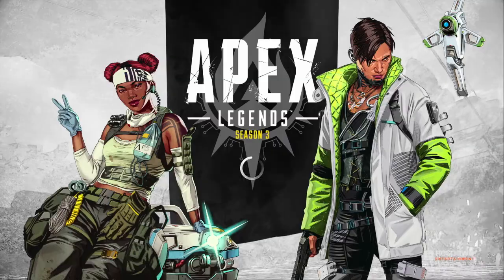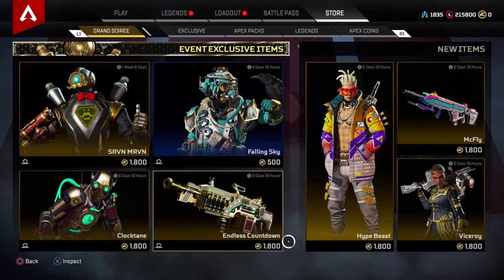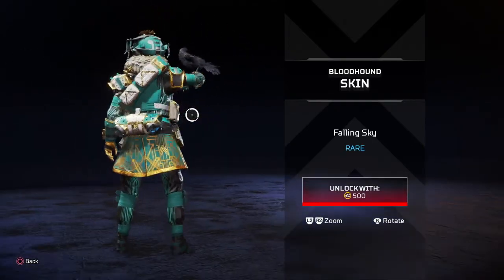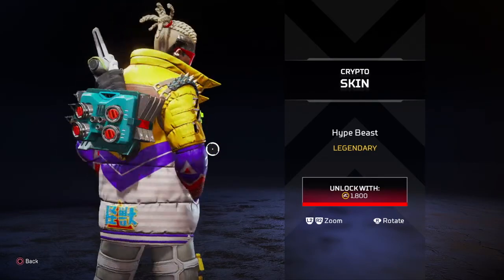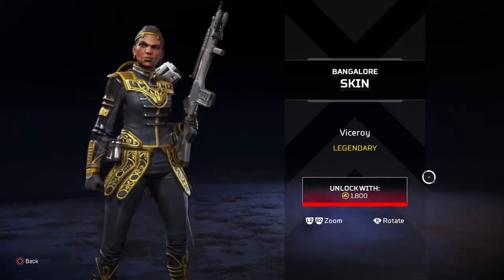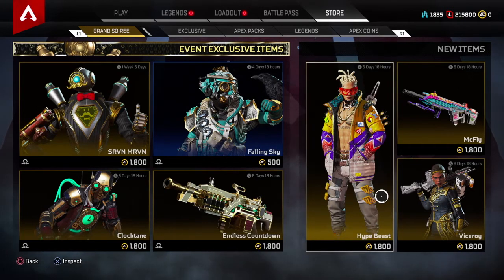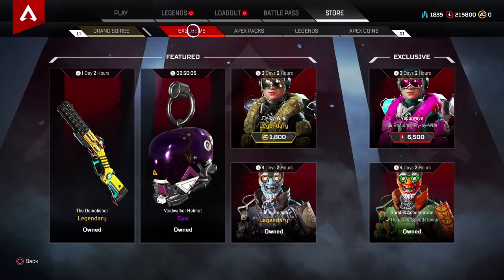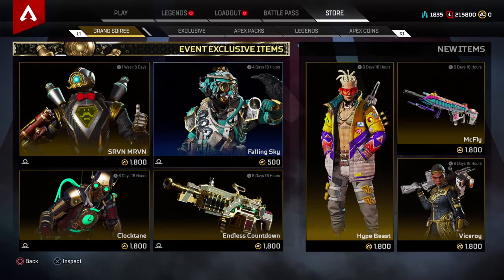Grand Soiree LTM Apex Legends Honest Review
Don't hate me but my honest review